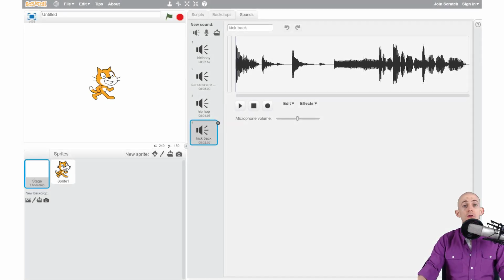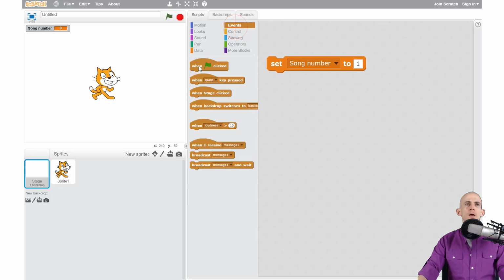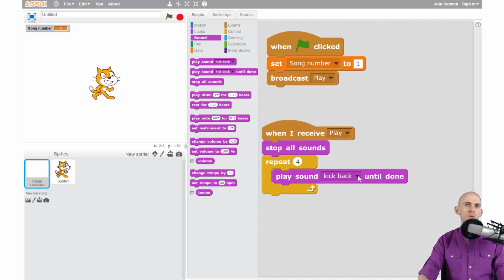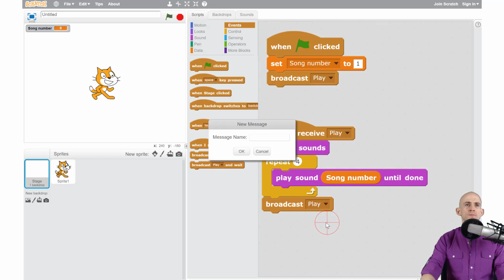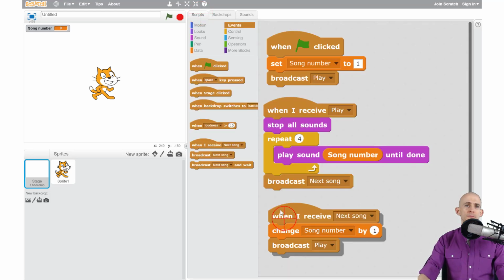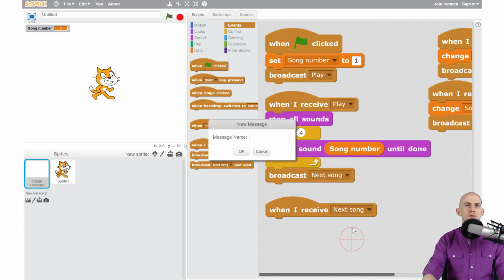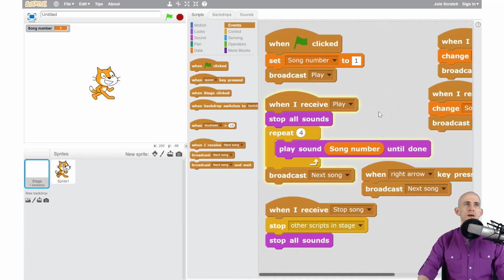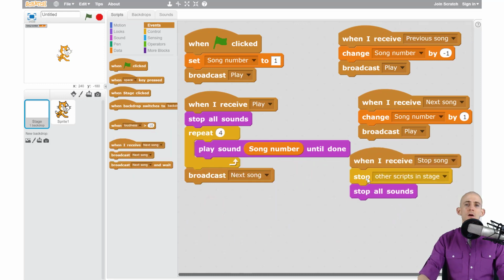Scratch Tips - Music Player Controls (Scratch 2.0)